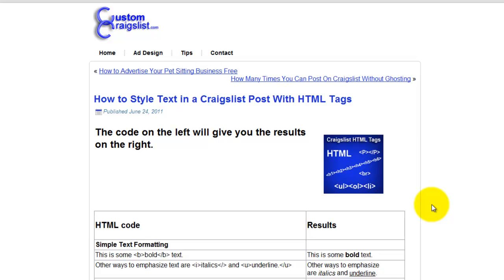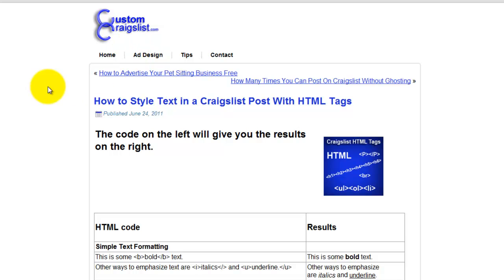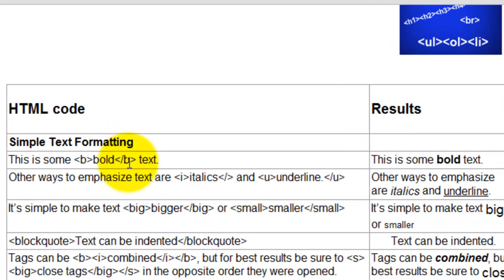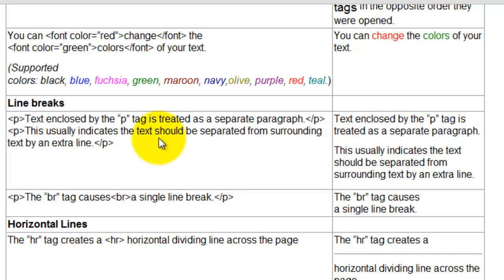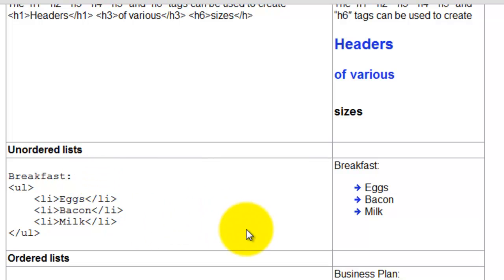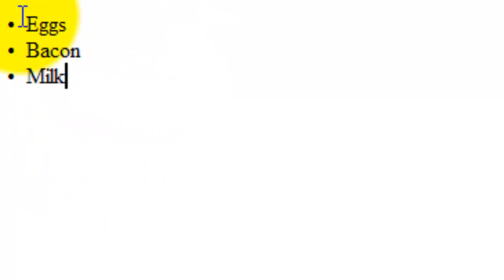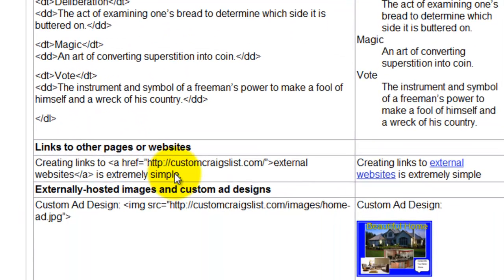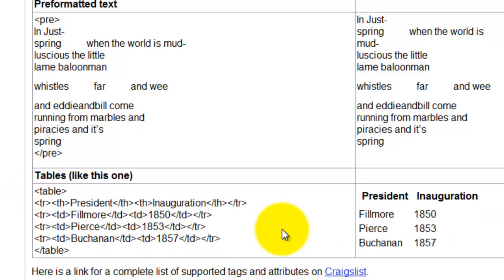How to Style Text in a Craigslist Post With HTML Tags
Use HTML tags and attributes in your Craigslist posting to do simple styling of the text.